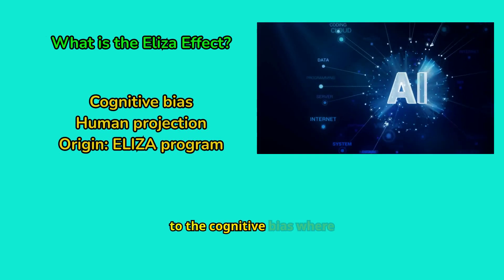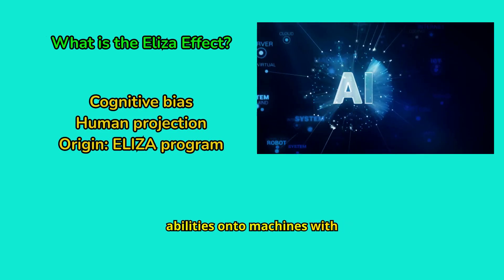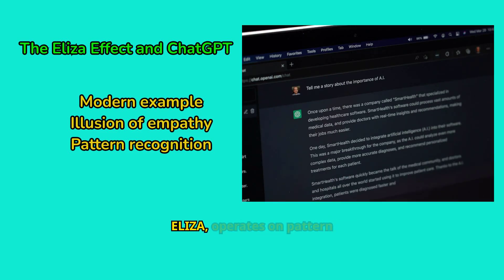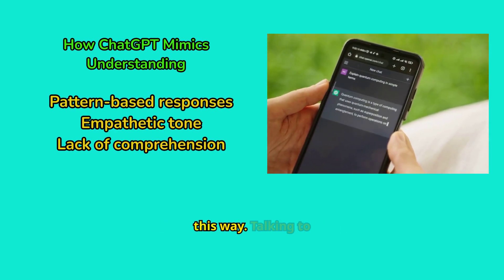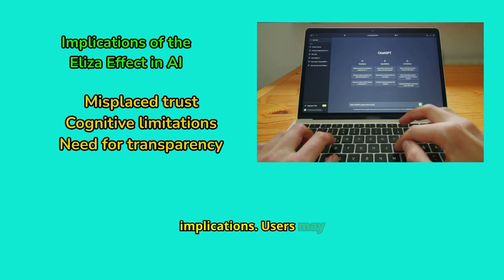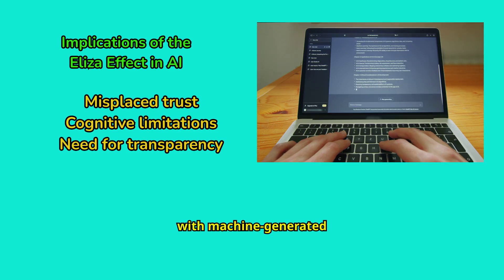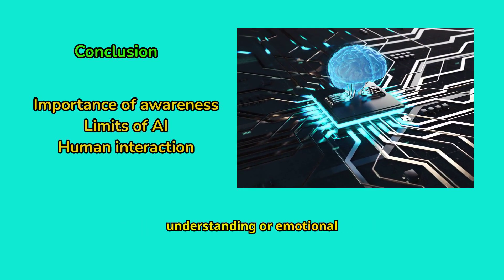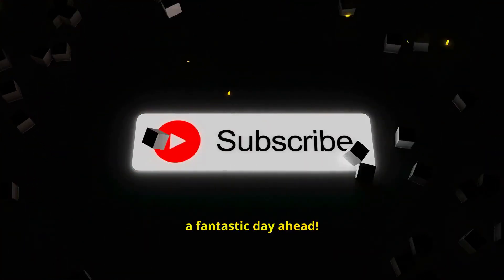The Eliza Effect: How ChatGPT Creates the Illusion of Understanding | A 2-Minute Overview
In this quick 2-minute overview, we dive into the Eliza effect, a psychological phenomenon where people mistakenly believe that AI systems, like ChatGPT, understand emotions and exhibit human-like intelligence. We'll break down how this effect, named after the 1960s ELIZA program, continues to influence our interactions with modern AI tools. By using advanced pattern recognition, ChatGPT can mimic empathy and understanding, creating an illusion of comprehension that often leads to overestimating its abilities.

This video highlights the importance of understanding AI's limitations, emphasizing that while these systems can simulate conversation, they lack real emotional or cognitive depth. We'll also explore the broader implications of the Eliza effect on human-AI relationships and the need for transparency in how we use and interpret AI-generated responses.